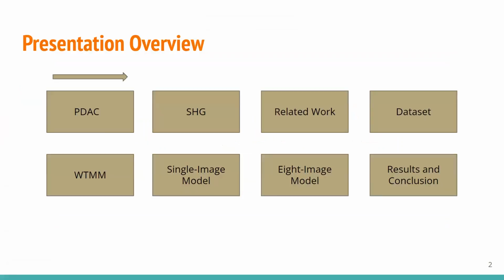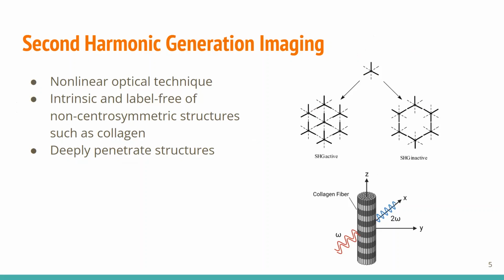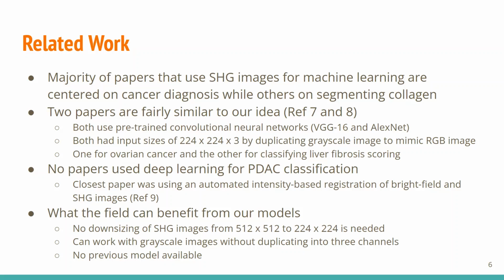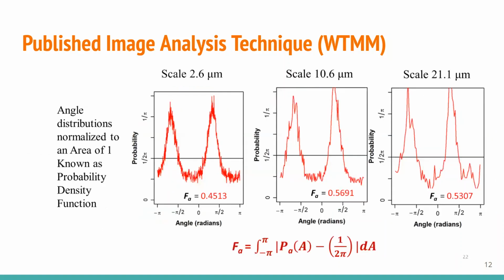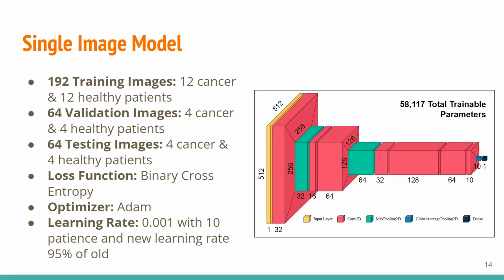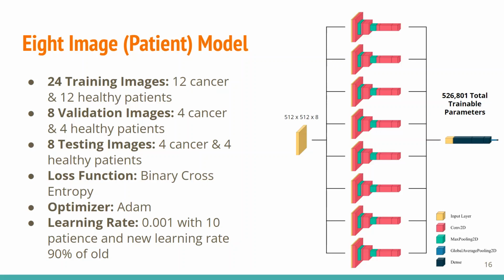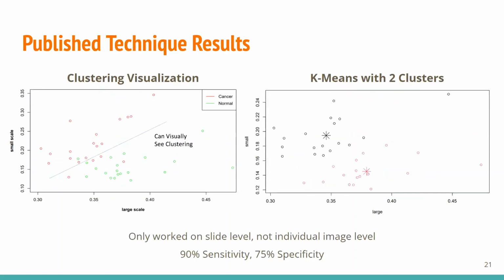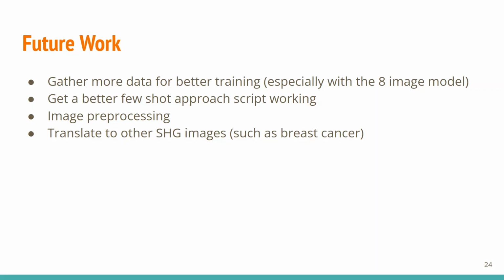ECE 591 Characterization of 2D Second Harmonic Generation Microscopy Images of Pancreatic Cancer